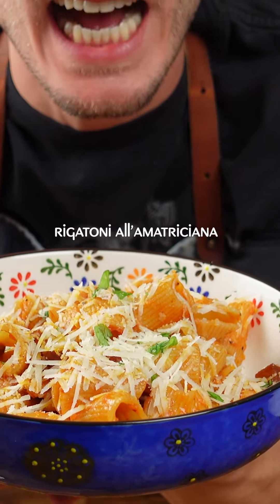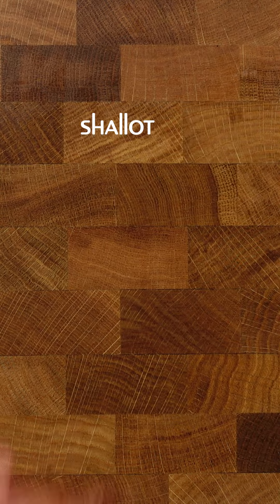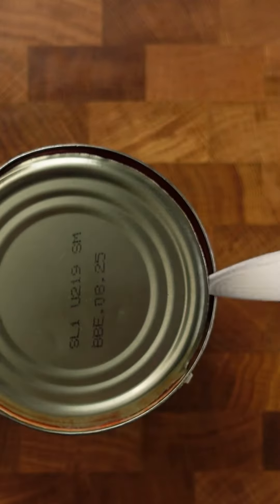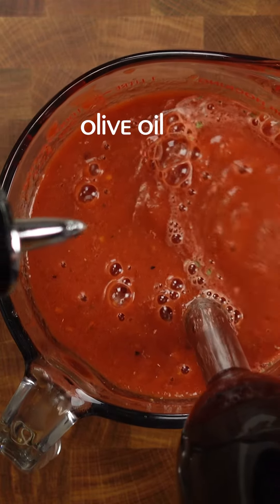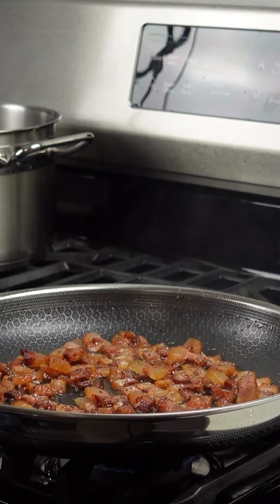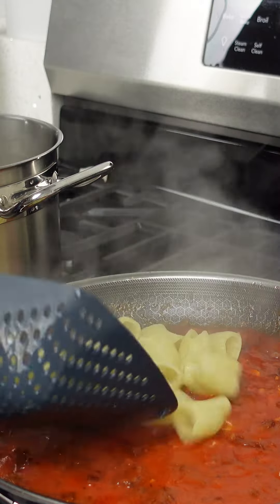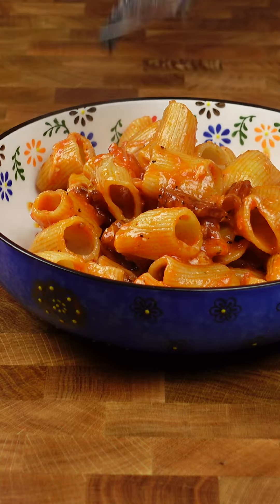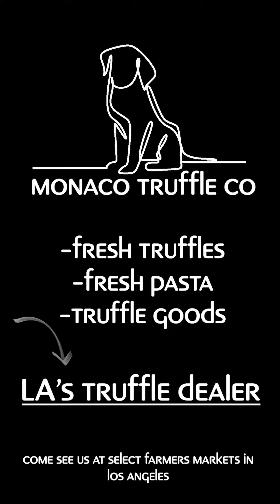Rigatoni all'Amatriciana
Roman based sauce with guanciale and tomatos.

Made with fresh durum semolina flour.